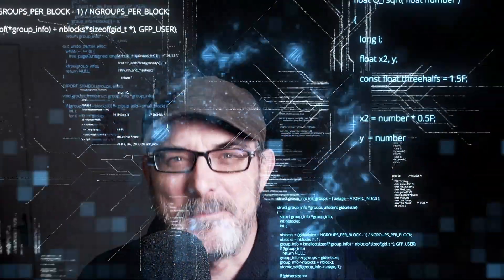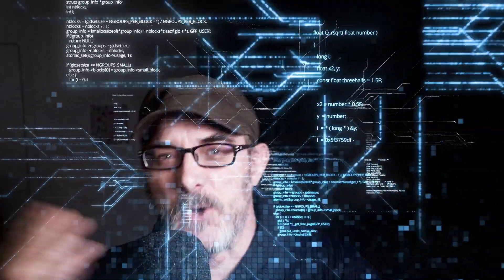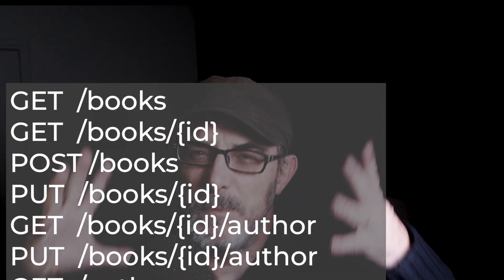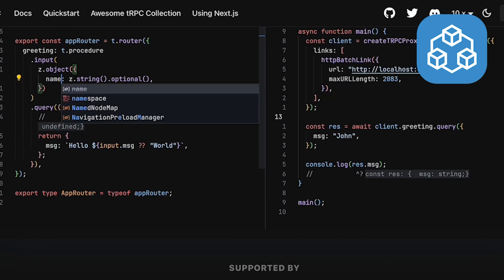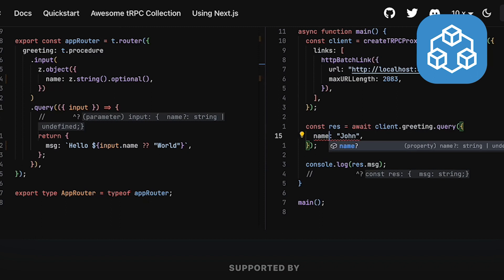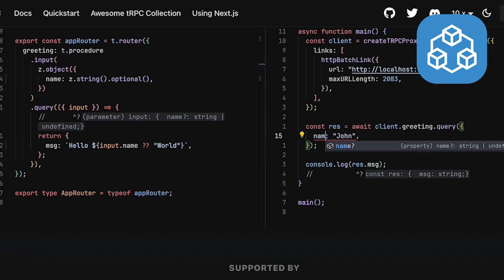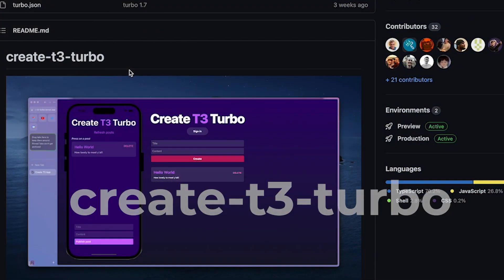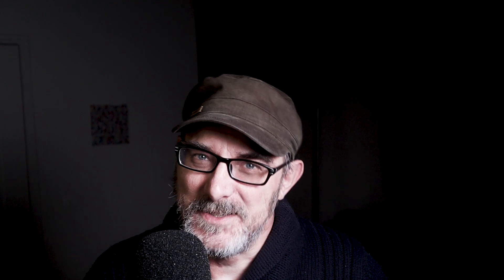tRPC: the API Game-Changer?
If you're a full-stack developer, you know the pain of developing APIs with REST or GraphQL. REST APIs are great for simple requests, but they can quickly become complex and hard to maintain. GraphQL APIs, on the other hand, have a steep learning curve. But what if I told you there's a better way? In this video, I'll introduce you to tRPC, which revolutionises full-stack TypeScript development.